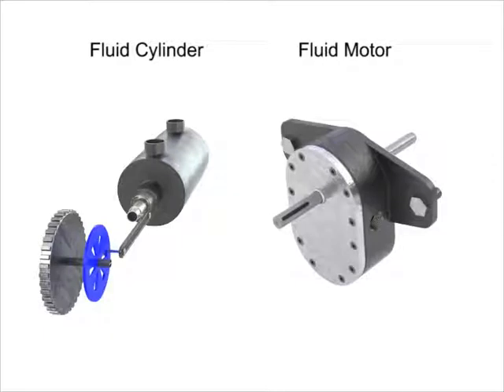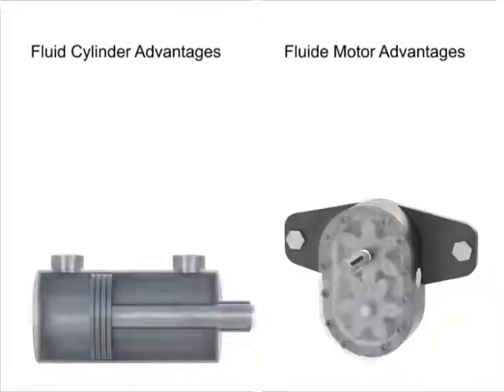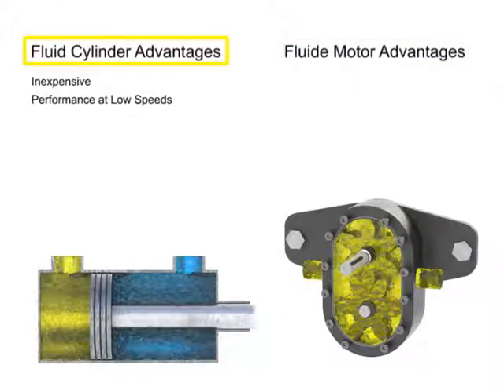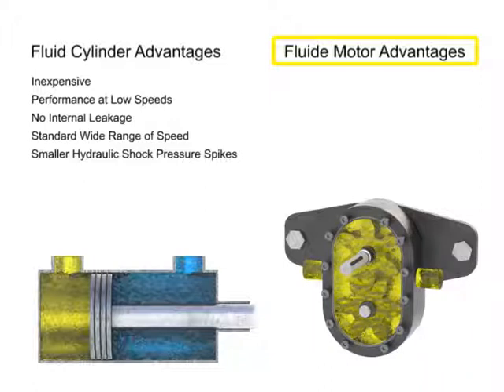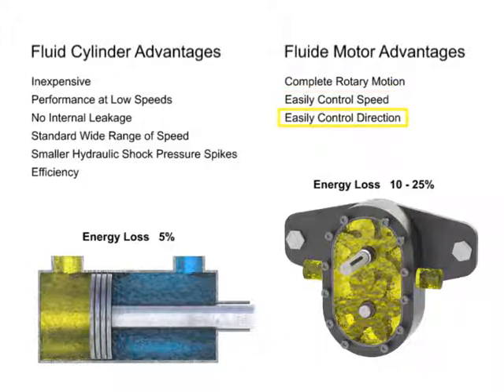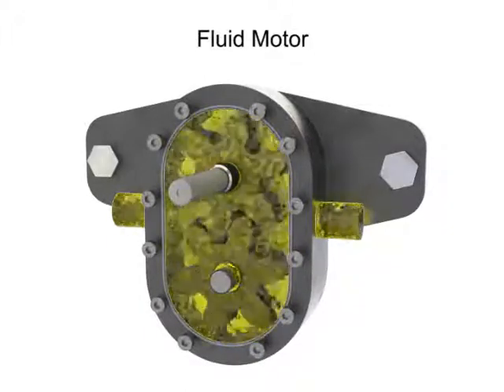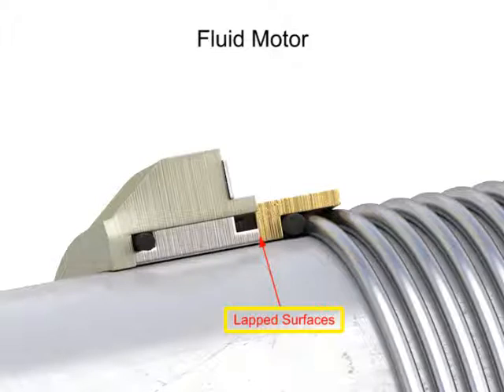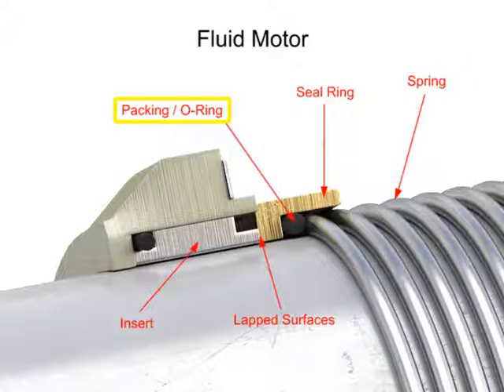Fluid Motor Basics